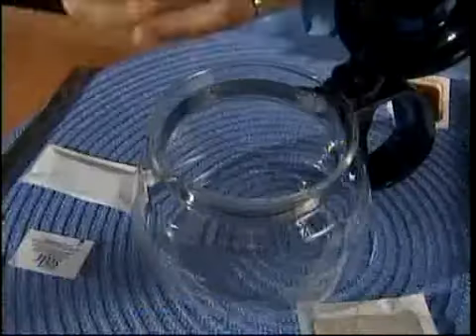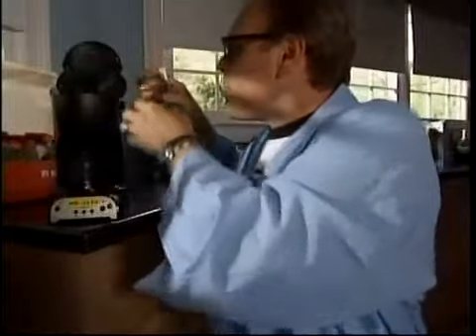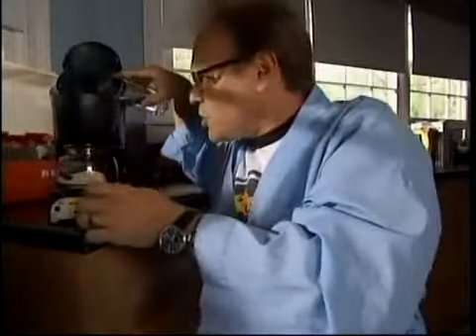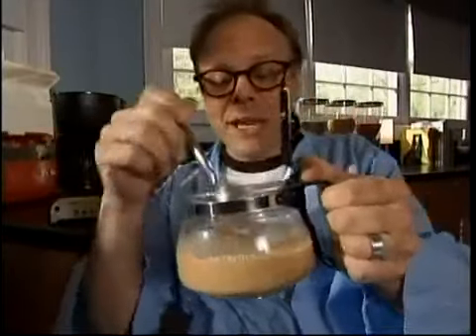A Food Network Minute. Mr Oatmeal (Oatmeal Cooked In A Coffee Maker)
Alton Brown makes oatmeal in a coffee maker. But don't wait to go to a motel to try this, if you live in a dorm, cooking with your coffee maker is the perfect way to make breakfast.